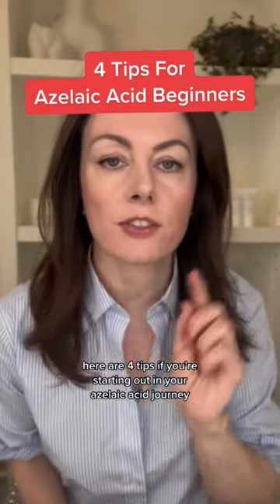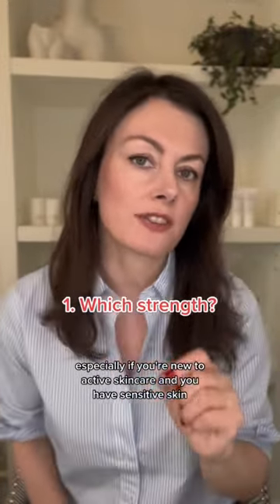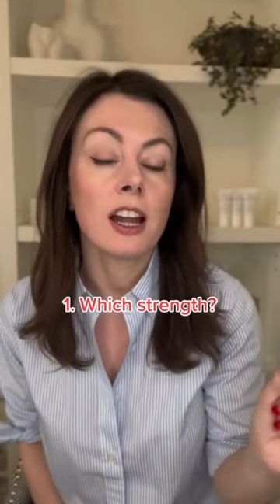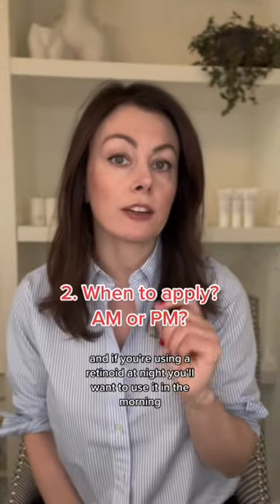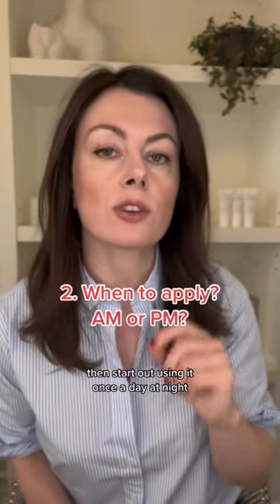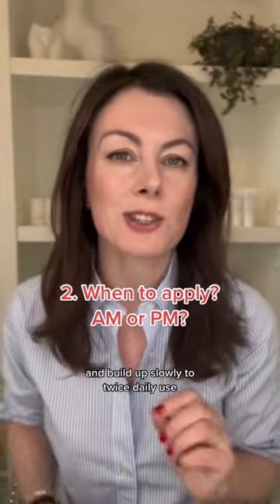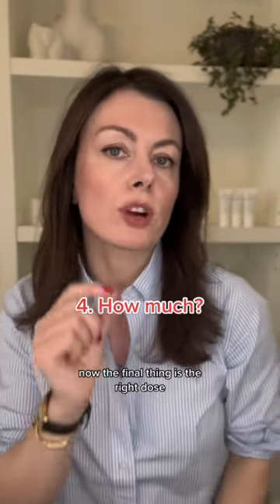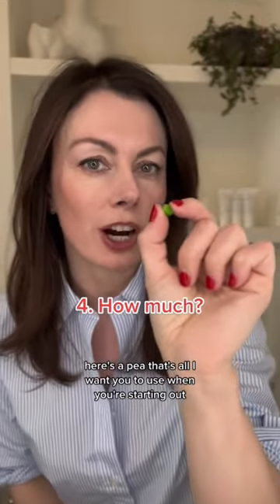4 azelaicacid tips for beginners ⬆️🧪